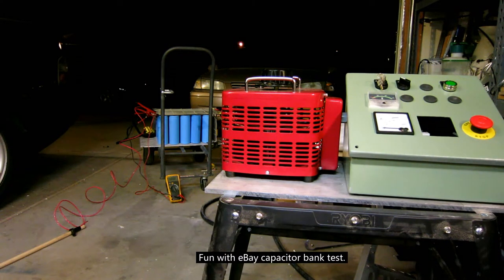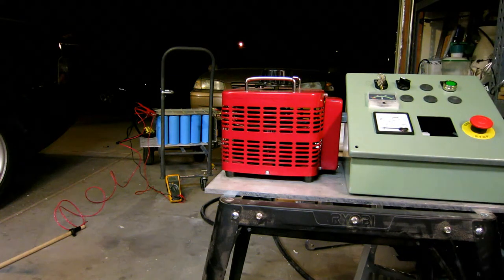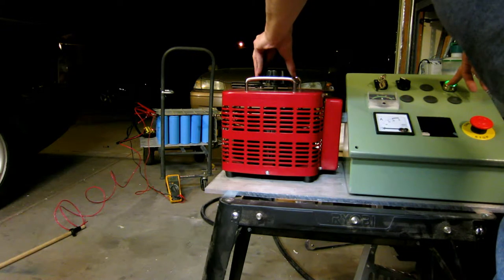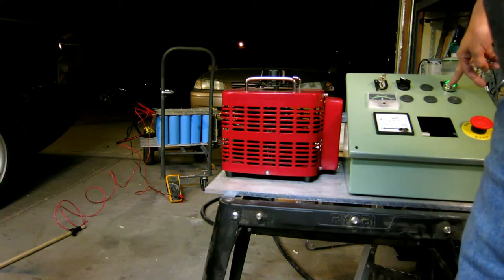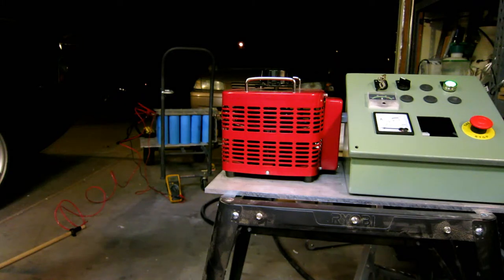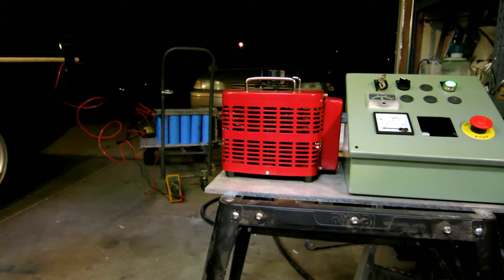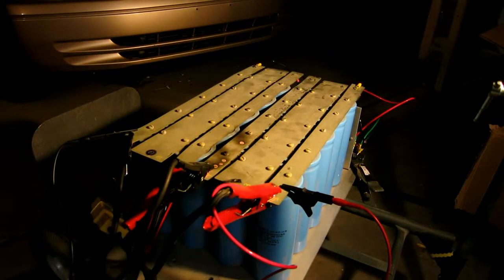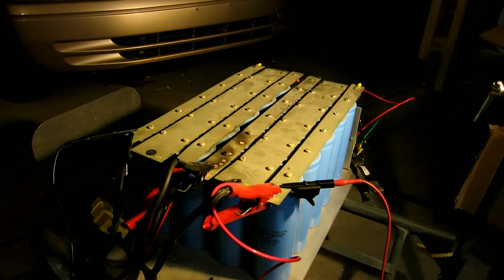200,000uF capacitor bank fun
I found a smoking deal on eBay for a fully constructed capacitor bank, complete with mounts, bussbars, and bleeder resistors. It's one of those things you just had to do.

On the first shot (not shown), the Whetstone bridge I built for the output voltmeter blew up and left a nice charred mess inside the meter.

Every shot sounds like a very large rifle going off.